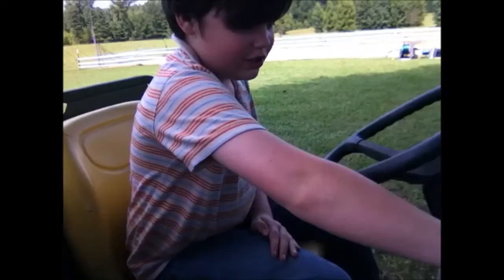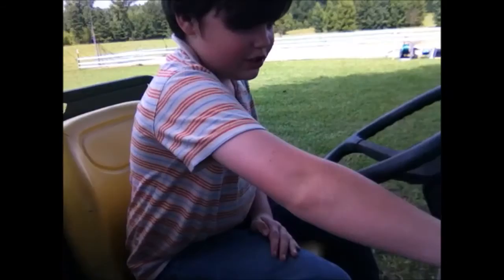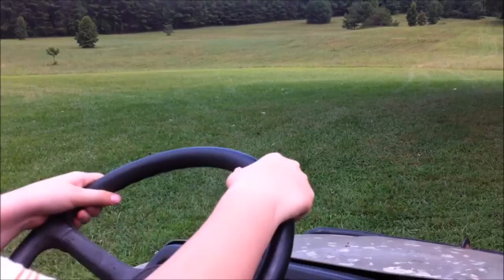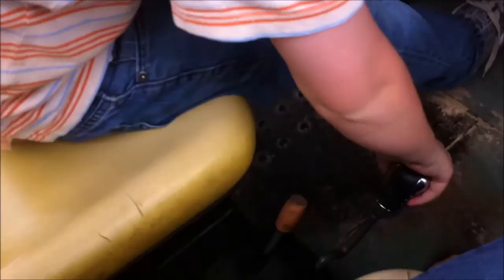How To Drive A Gator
Harrison demonstrates how to drive the Gator around the farm.